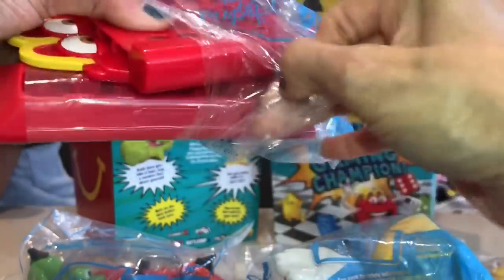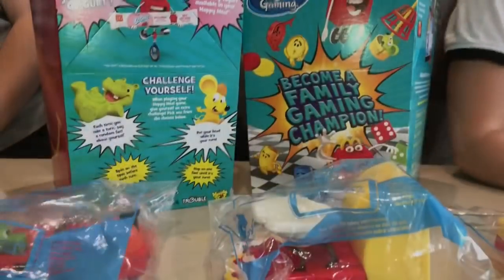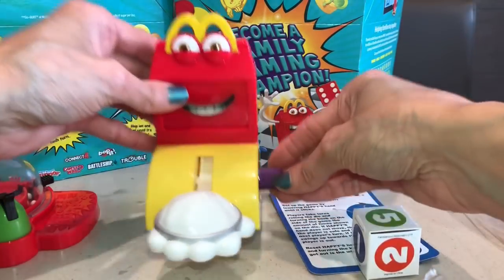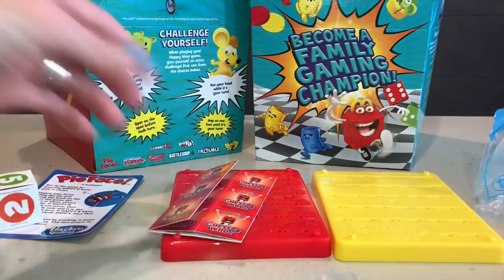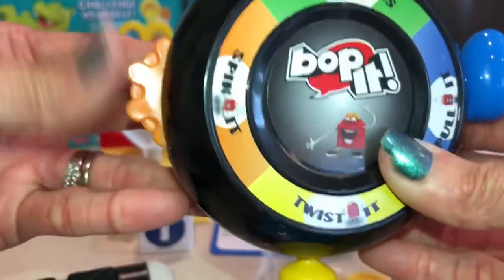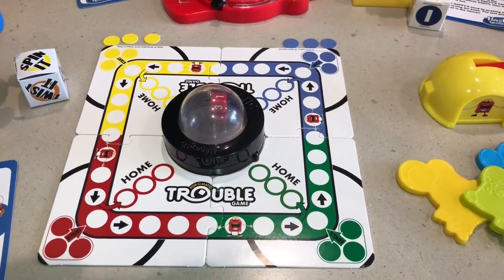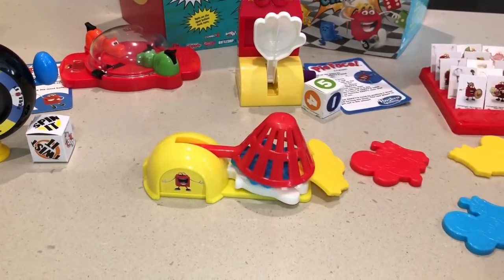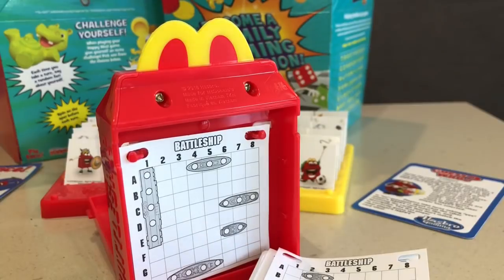MCDONALDS Hasbro Gaming! Happy Meal Toys! All 8 Toys! May 2018!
We are back at MCDONALDS this month for the New HAPPY MEAL Toys! This month its HASBRO GAMING!!! We collected ALL 8!

They Include: Connect 4, Hungry Hungry Hippos, Pie Face Challenge, Guess Who, Bop It, Trouble, Mouse Trap, & Battleship!

NEXT HAPPY MEAL INCREDIBLES 2!

Give us a Big 👍🏻 Thumbs up if you liked this video!
Write a nice Comment 🤗 Give us some Suggestions!